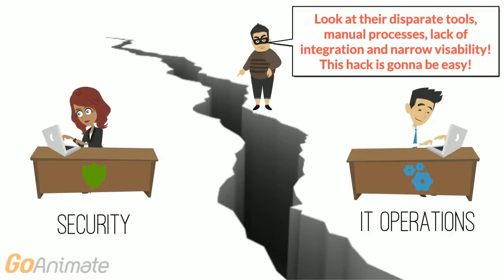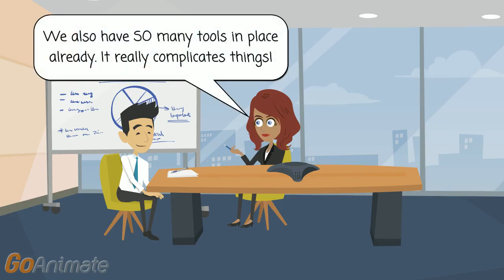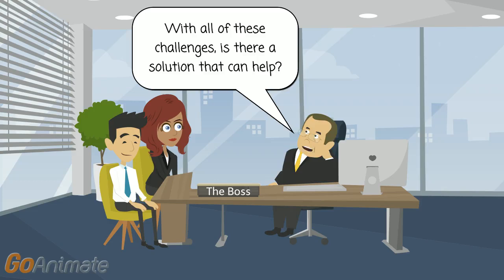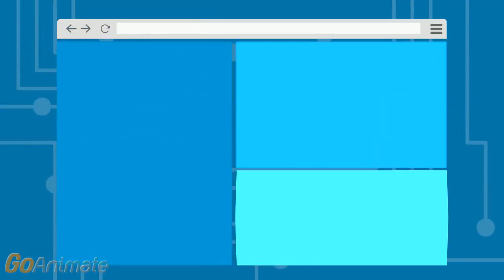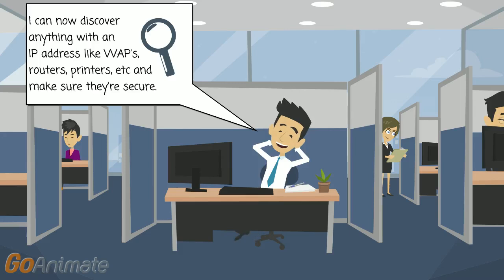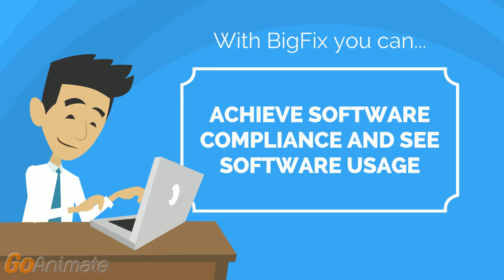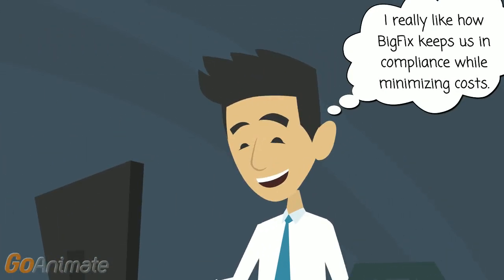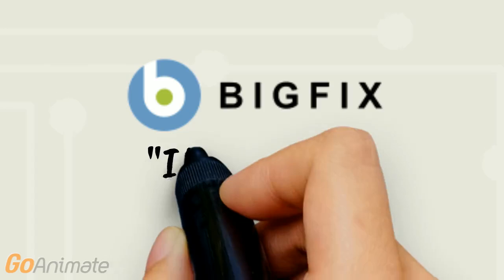IBM BigFix Stand and Deliver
This video was created as part of the Midwest Endpoint Management team "Stand and Deliver" competition. It is not endorsed by IBM Marketing and was created for internal education purposes. This video highlights the benefits of the IBM BigFix solution.